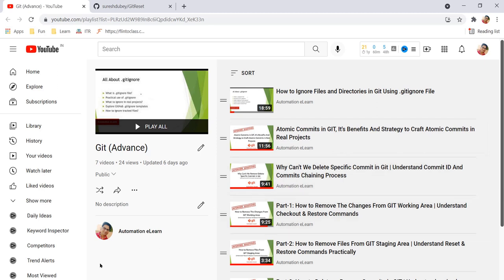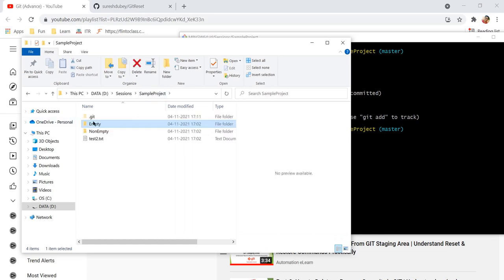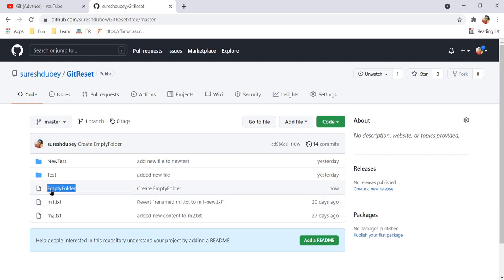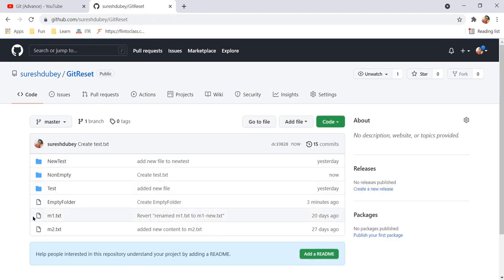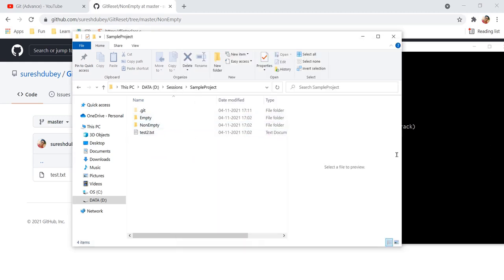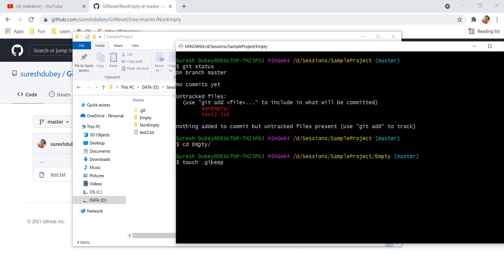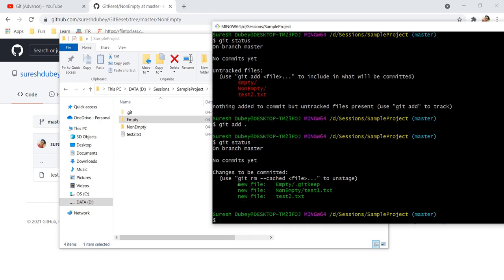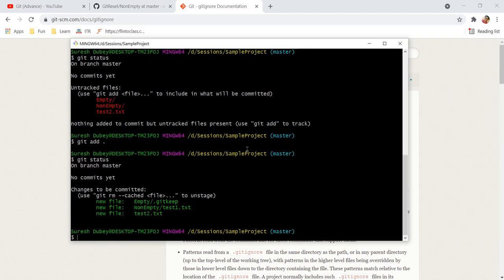How to Track Empty Directories in GIT | Not a Default GIT Behavior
In this video, I have explained how to track an empty directory (folder) in GIT because by default GIT does not track an empty directory present in the project.

Below are the topics discussed in this video:

$ Tracking empty directory present in the project
$ Creating empty directory on GitHub
$ GIT concept to track directories
$ Solution to track empty directory
$ Why this concept is important to understand for interview